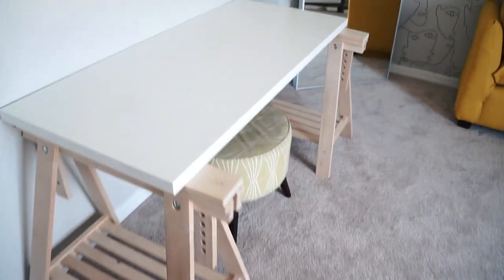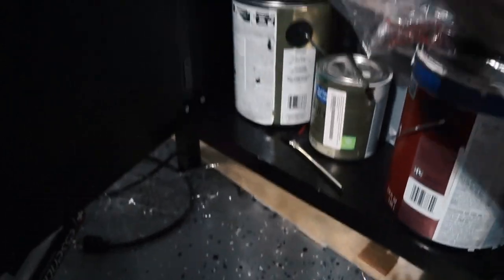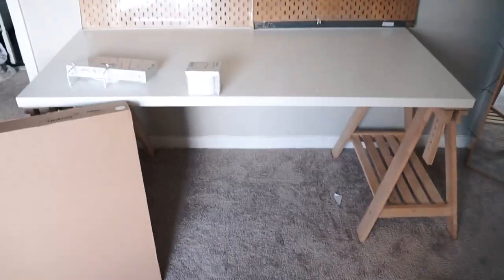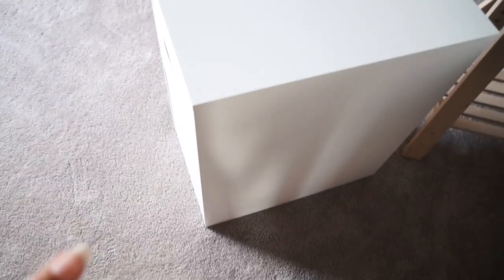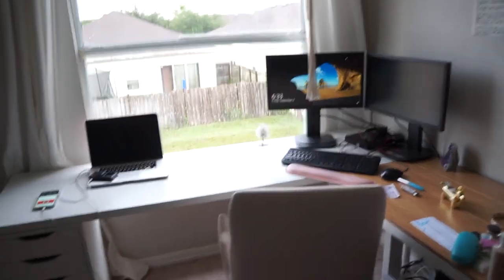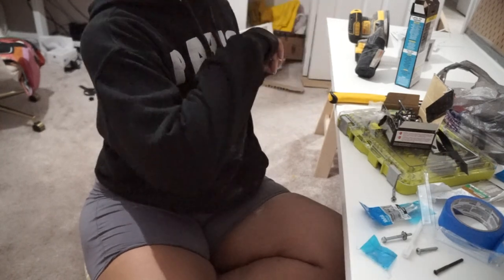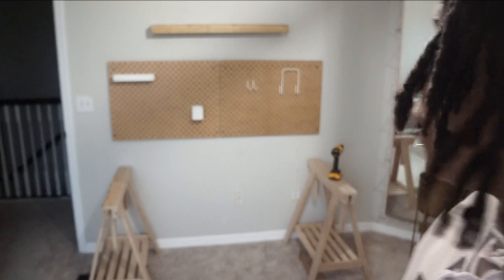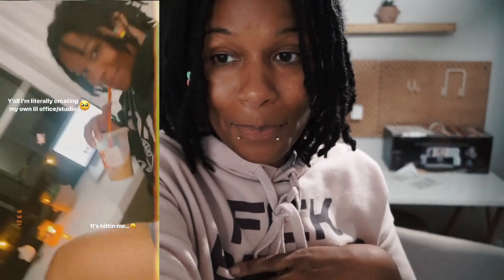HOME OFFICE STUDIO MAKEOVER UPDATES! ALMOST COMPLETE! WFH DESK SETUP | IKEA MIRROR HACK | DIY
Yall the home office makeover is winding down and getting closer to being COMPLETE and these update have really made it feel REAL.

* some FAQ's*

Age: Old enough to be somebody auntie
Camera I use: SonyA5000
Editing software: FCPX
Proud Gemini 🙃👽
Do I do Youtube full time? Nahhh...I wish. (ONE DAY I WILL) # Manifesting 💫
FUN FACT - I have no other social media outside of YOUTUBE 👵🏽